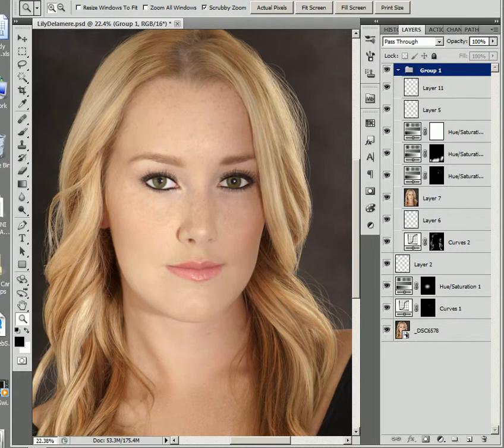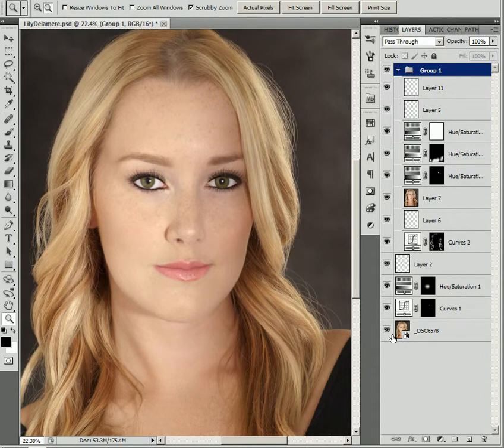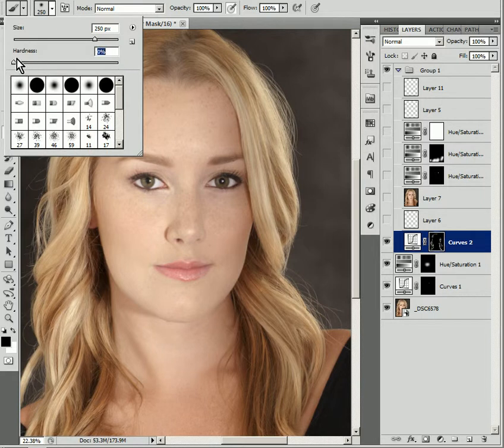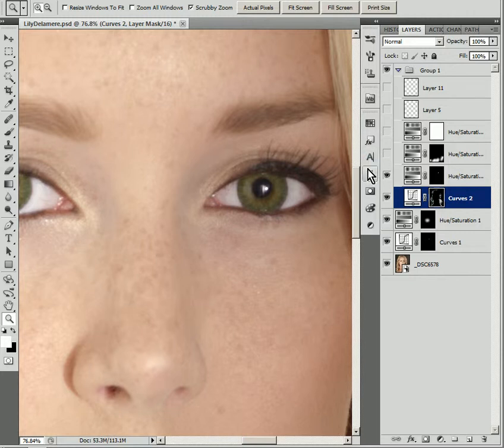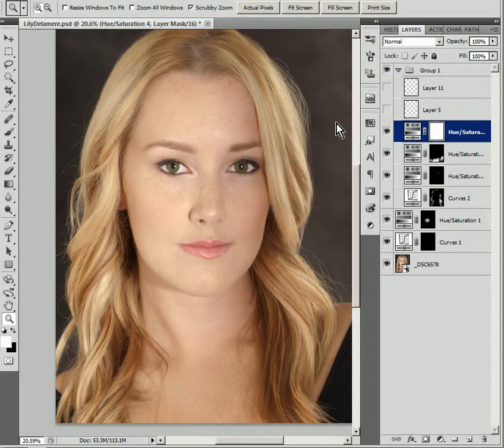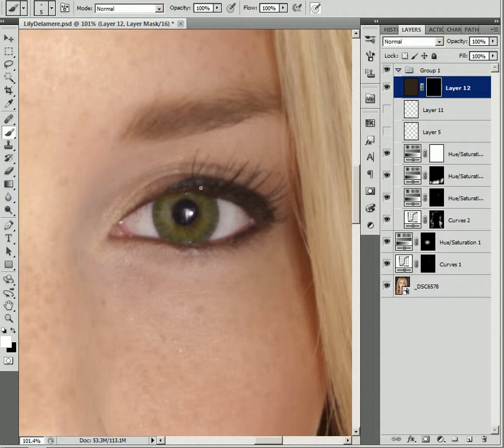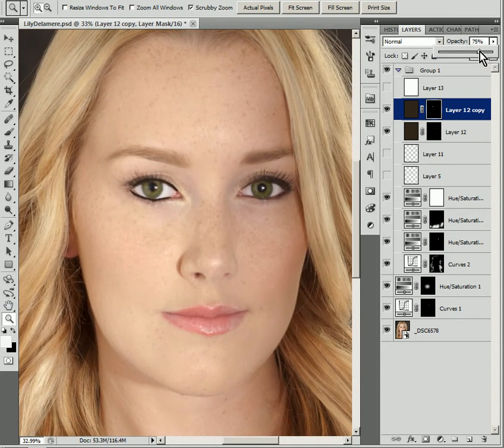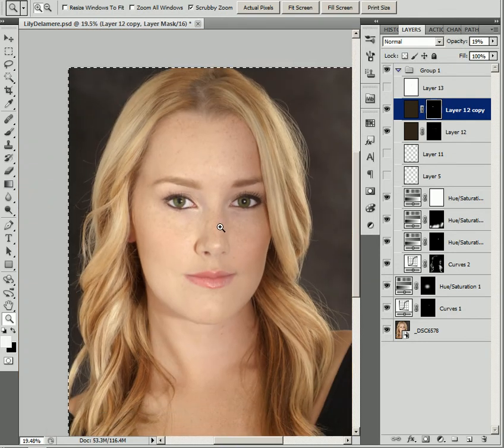Photoshop of an Actor Lillian Delamere's Headshot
The actor's headshot is a slightly different type of photography than corporate images or glamour/portraiture. It is a type of portrait that needs to attractive and engaging, but accurate as well. As a rule, I will only change minor temporary blemishes to an actor's headshot, and minor improvements to the image to represent what I saw when I photographed the actor. In this image of actress Lily Delamere, I wanted to convey her stoic beauty while maintaining faith to her superficial beauty. I chose to use a soft, mostly flat light to not over-light the image and allow the casting director to see her under a more natural, flat light. This choice flattened her appearance a bit in ways that I wanted to fix in photoshop. I re-applied highlights to her hair and added some lashes and eyeliner, cleaned up a few stray flyaway hairs. The resulting image is quite stunning: